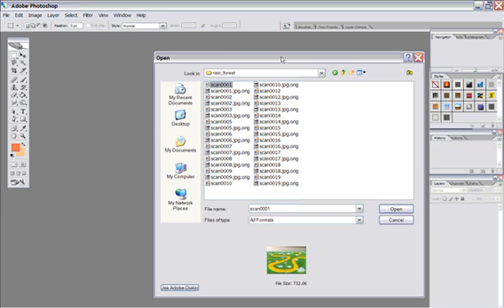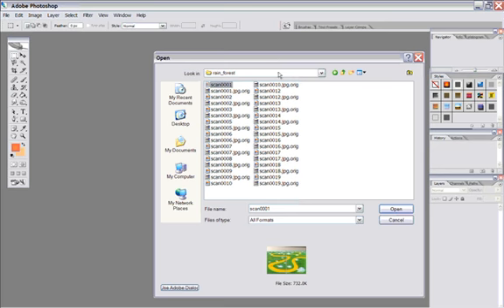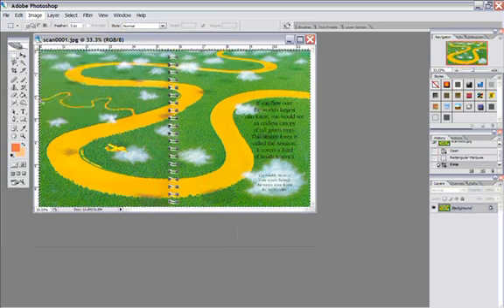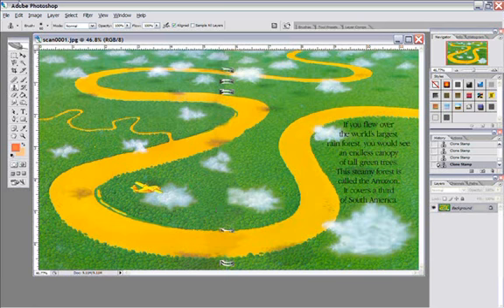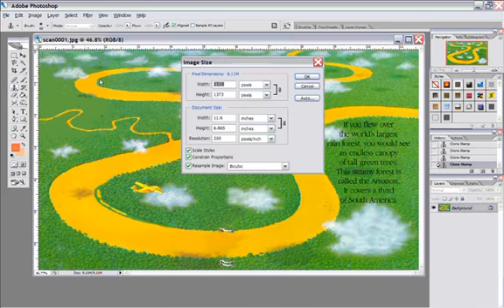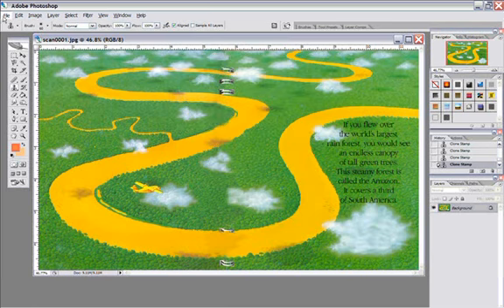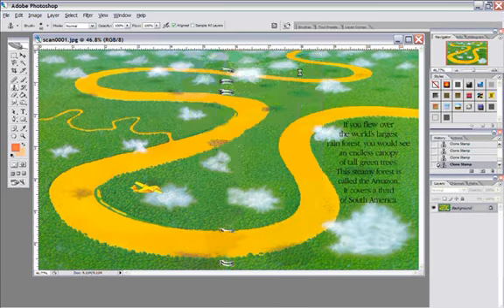css - scanning photoshop